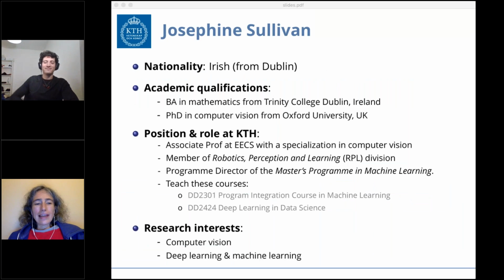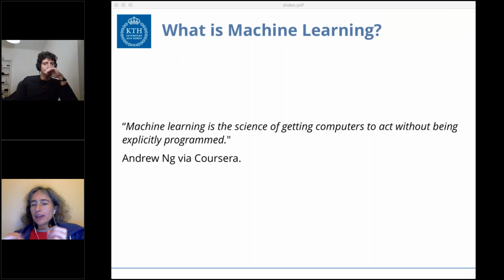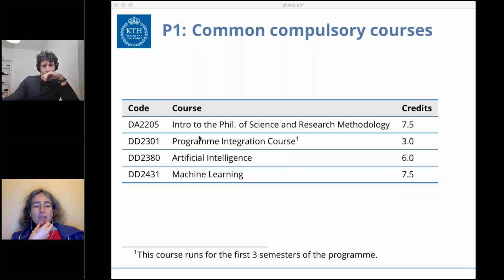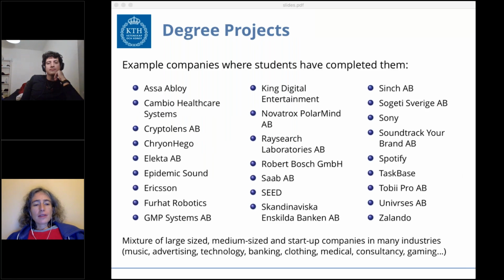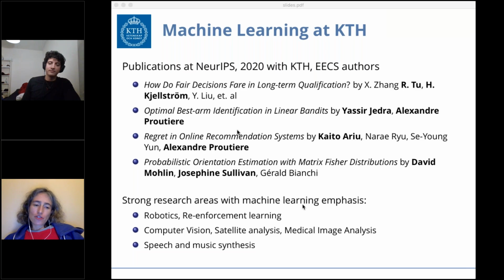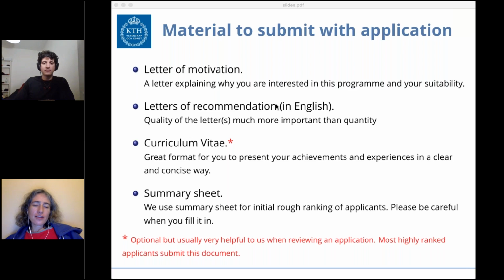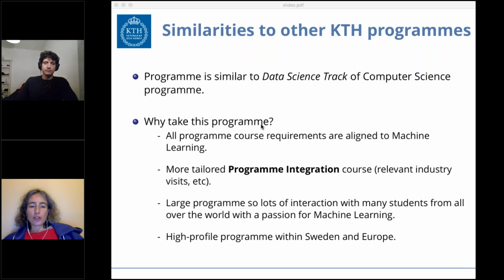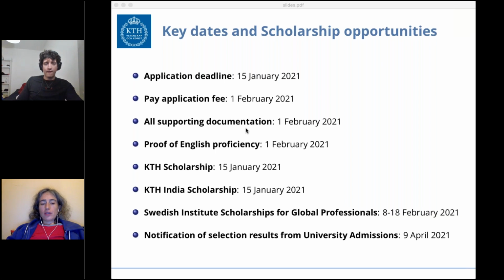Webinar | MSc Machine Learning at KTH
You will meet Josephine Sullivan, Programme Director of the master's programme in Machine Learning and KTH student Andrés at this webinar. They will talk about the programme, and it's mathematical and statistical foundations, including methods for machine learning.